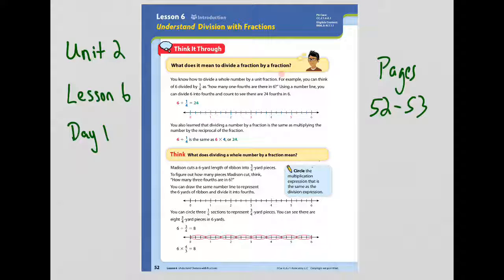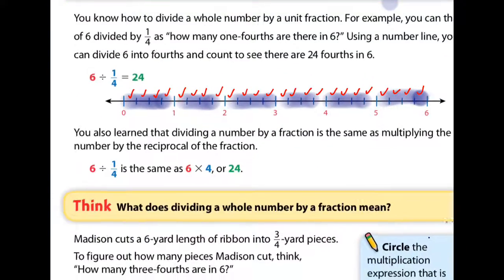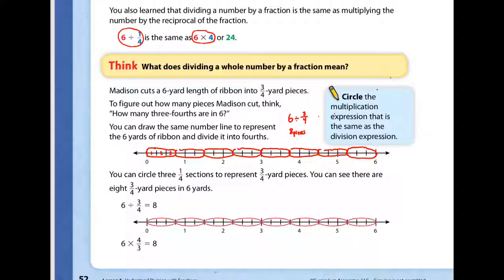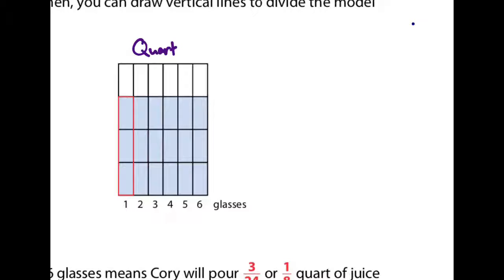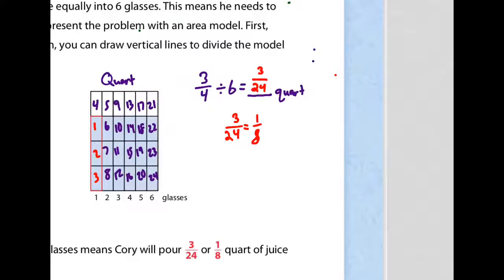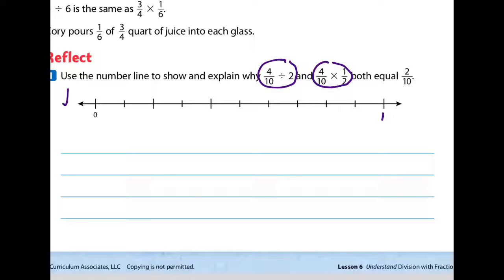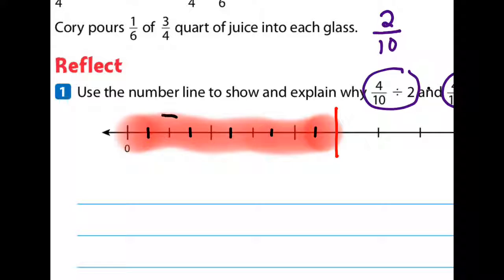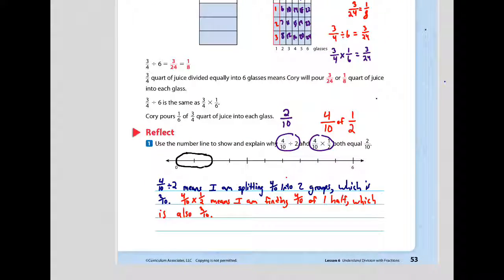Romanyshyn, Lesson 6 Day 1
Understanding dividing a fraction by a whole number.